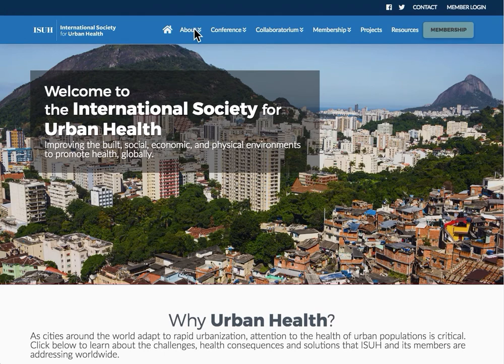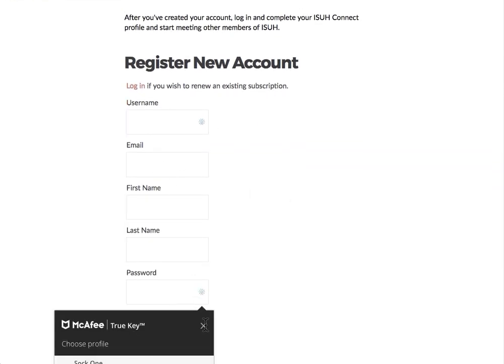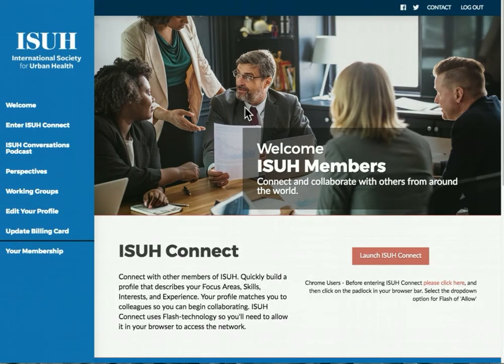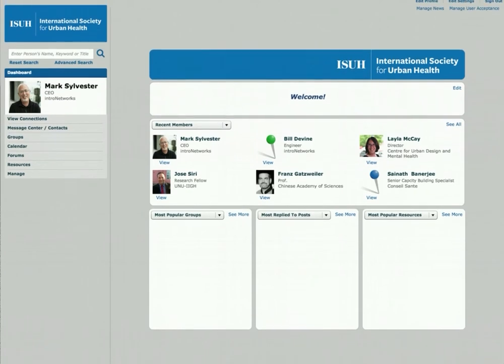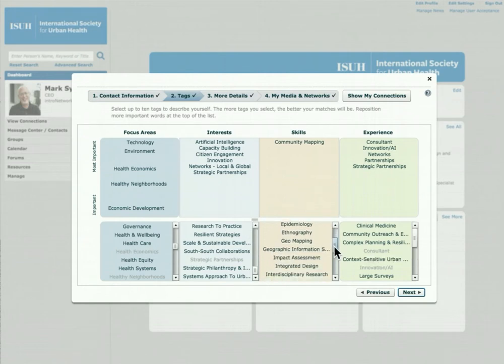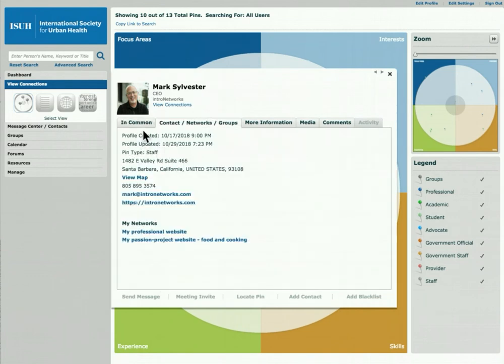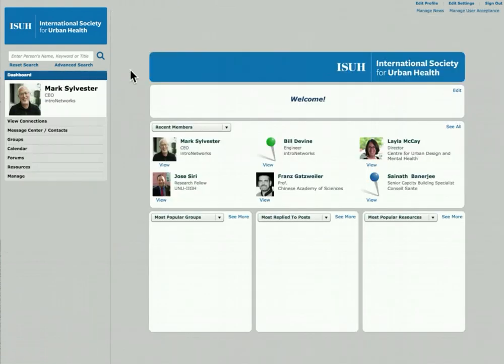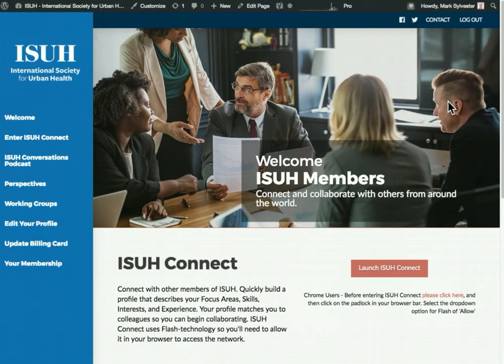Getting Started with ISUH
This is a private video for the use of ISUH Staff and invited guests only.